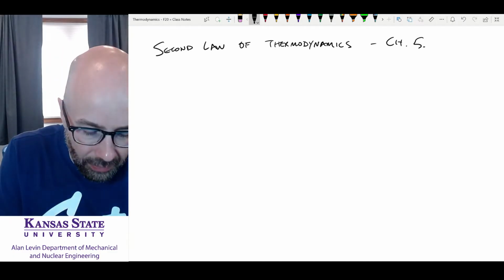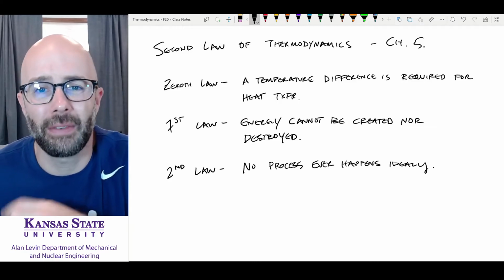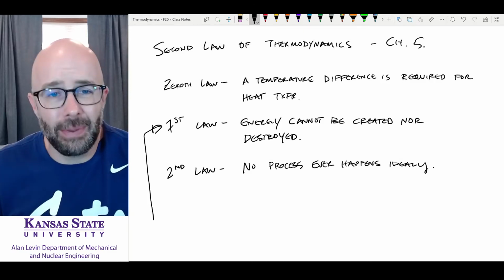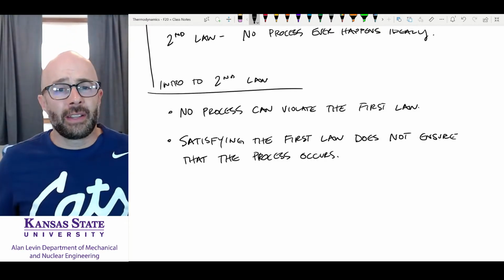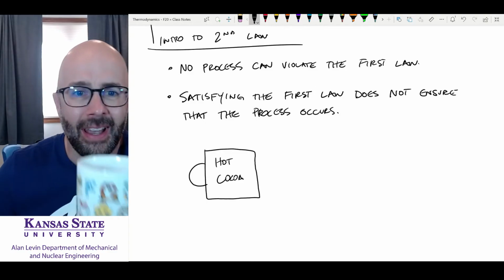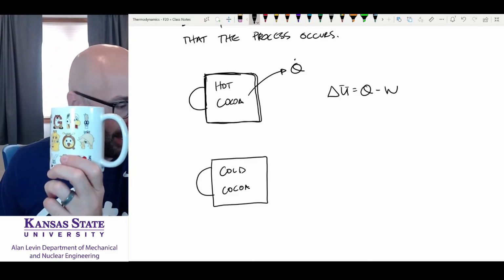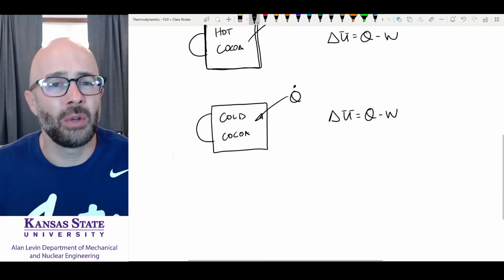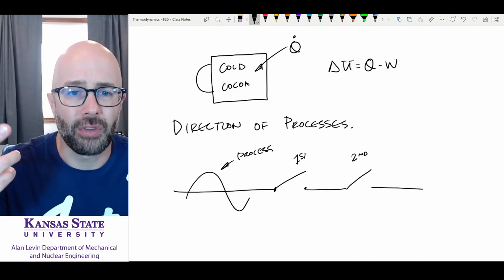Lecture 23: Introduction to the 2nd Law